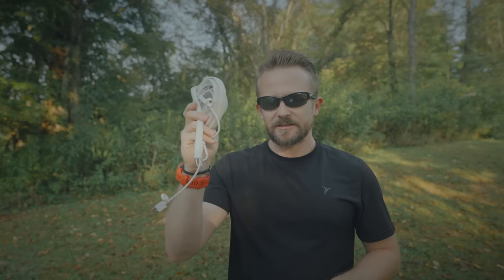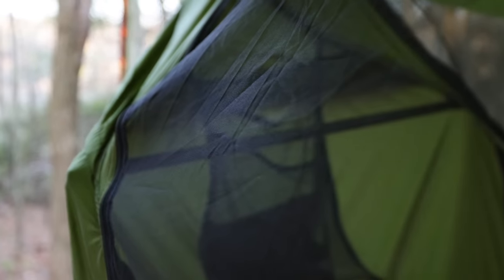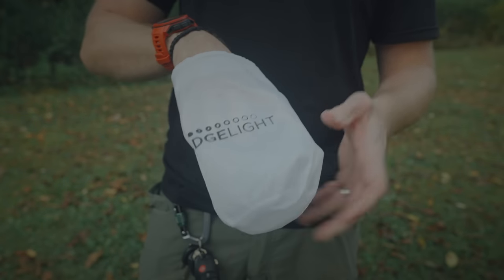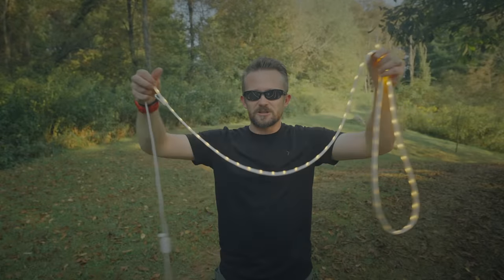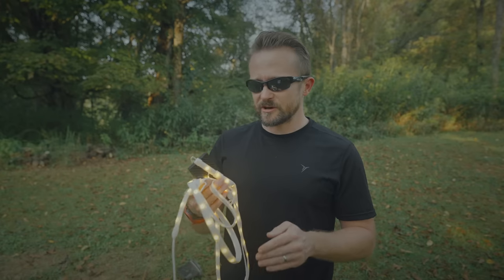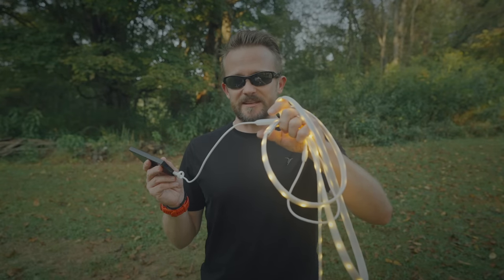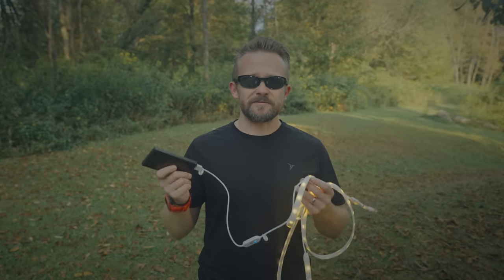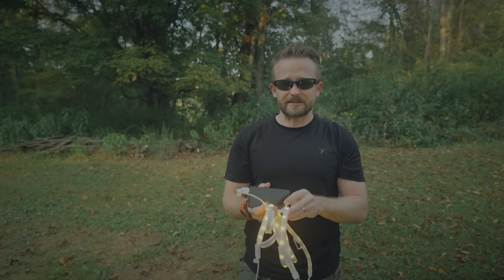The Best Lighting Product I have Used in Years - Haven RidgeLight - USB Dimmable String Light Review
What I have here today is an ultralight lighting solution that you can use for a variety of purposes; the versatility of this string light is amazing and guess what, the price isn’t bad at all!

Find out what makes this the best lighting product I have used in years in this Agenda Free Review.

Haven RidgeLight - USB Powered Dimmable String Lights - Real Review

What it is : What I have here today is an ultralight lighting solution that you can use for a variety of purposes.  For an example, my wife and I own two of these and we’ve used them for hammock camping along the inside of the hammock as part of the ridge line, we use them camping, we use them overlanding the country.

The versatility of this string light is amazing and guess what, the price isn’t bad at all!

Alternative Product

The channel remains as it always was, 100% Agenda Free with no sponsored videos and no paid reviews.

I purchased this with my own money and I'm providing my REAL opinion.
Purchase this product using this link and you will be supporting this Agenda Free Channel.

Includes :
Storage bag
Ridgelight
2 Silicon ties so you can cinch the RidgeLight to a line or object

Length : 78” long

Weight : 3.3 oz for the light
The storage bag is 8g

Power Draw : 6 watts at the highest light output

Price : $24

Features :
carabiners at each end for attaching and hanging the light.
Fully dimmable - when the light is on, touch and hold the power switch and it will dim.  Repeat and it will get brighter
Silicon wrapped light that is surprisingly oh water resistant.  Speaking of which, the company makes no claims of waterproofness or water resistance…my claims are based upon my experiences when using this in extremely wet situations

Review Pros :
Excellent quality
Impressively water resistant - I would keep it as dry as possible but my experiences have been excellent in this department.
Price is very fair
Puts out a lot of light
Dimmable
Extremely lightweight
Easy setup and breakdown - Carabiners make attaching this and stringing it up very easy
The carry bag does add some functionality other than storing the Ridgelight - with that being said, I rarely use it…
Silicon cover does a great job protecting the LEDs.
The silicon cover is also easy to clean - if it gets dirty, you can wipe it off rather easily.
On / off switch works well - touch and it is on.  Touch and it is off.
Power consumption is excellent

Review Cons :
I had to think long and hard about this and folks, I couldn’t come up with any cons for this product.

It works well, puts out a lot of light, the weight is low, the price is right…

Summary :
When I first got this item in to test out, I didn’t think for a second that I would enjoy using it as much as I do but I love the Haven Ridgelight;

I know that sounds like a sales pitch but it isn’t.  Just in case you don’t know, the channel is Agenda Free; I don’t care if you buy this…that means nothing to me as it doesn’t benefit me at all.

My channel shares information and that’s it.

Anyways, this light is incredibly versatile and as I mentioned you can use this in many, many ways.  Tent, Hammock, Vehicle, Tarp, etc

Before wrapping this up, I will share with you all how I carry this light with me on my adventures.

I’m a fan of lightweight storage bags so here I’m using a TT mesh storage bag and inside of it I have a small flashlight, headlamp, power bank and the RidgeLight.

The power bank is from NiteCore, it’s a 10,000mAh pack and it is super lightweight.

The weight of the RidgeLight is 3.3
The weight of the Power Bank is 5.3oz
Together the weight is 8.6oz

or